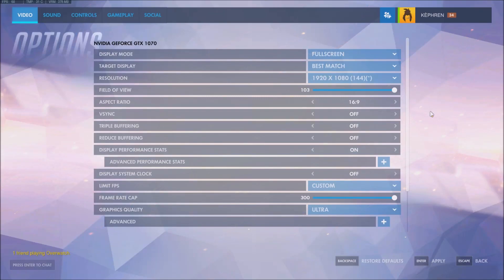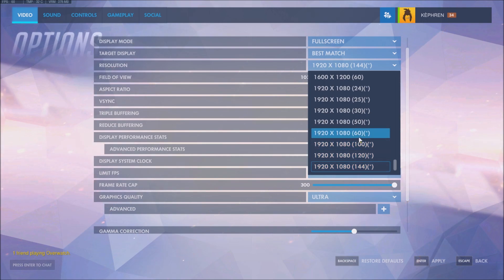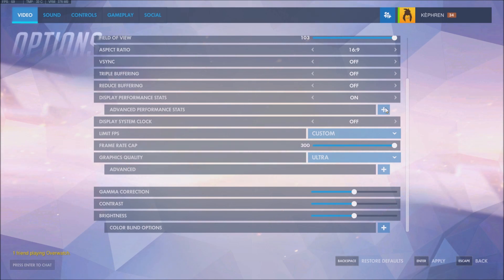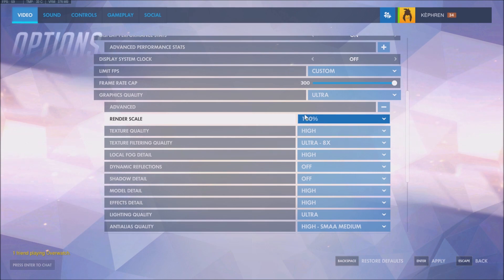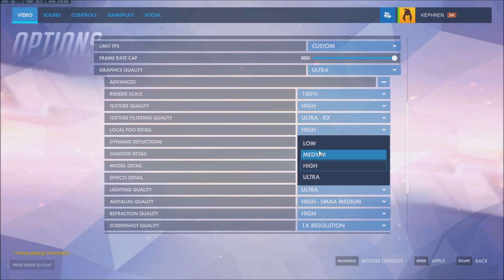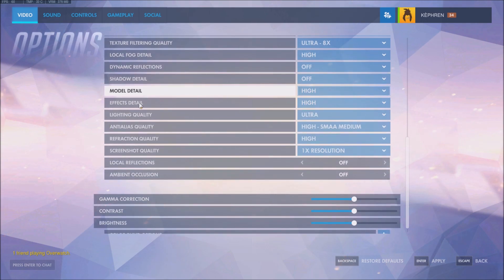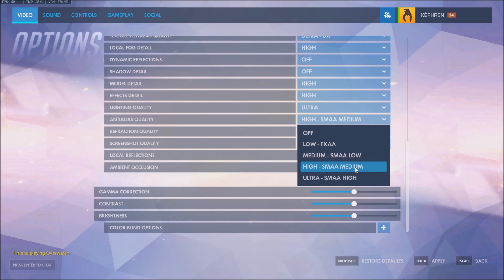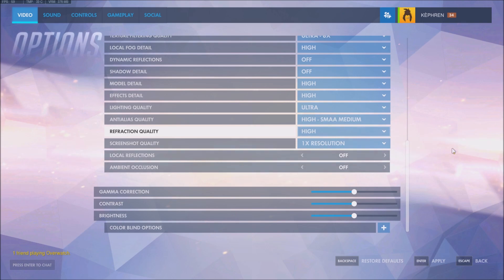Overwatch 2018 - How to BOOST FPS and performance on any PC!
This is a simple tutorial on how to improve your FPS on Overwatch 2018. This guide will help your to optimize your game.
This tutorial will give you a performance and boost fps in Overwatch 2018.

Improve fps Overwatch 2018  + fps fix Overwatch 2018

Specs:
CPU: I7 4790K
GPU: AMD Rx 480 8gig
GPU: NVIDIA 1070
Ram: 16 GIG DDR3
Headset: Hyper X Cloud 2
Headphone: Sennheiser HD 598 Special Edition
Microphone: Blue Yeti
Keyboard: Razer Blackwidow 2013
Mouse: Logitech G303
Mousepad: Corsair Vengeance MM200 Wide edition
Camera: Logitech C920